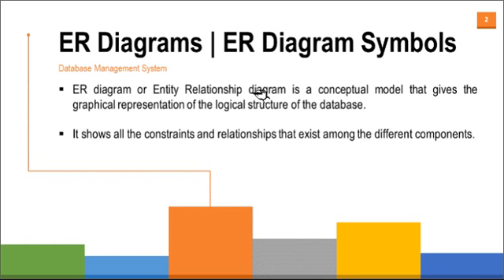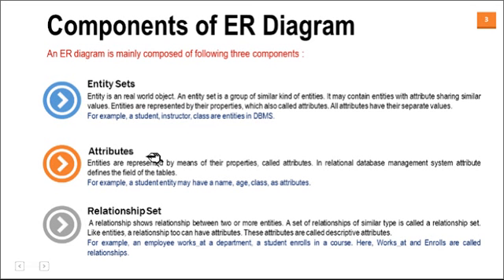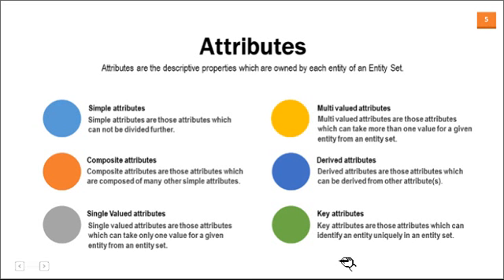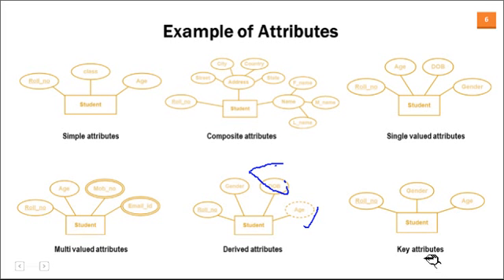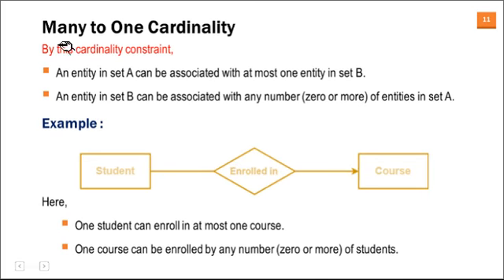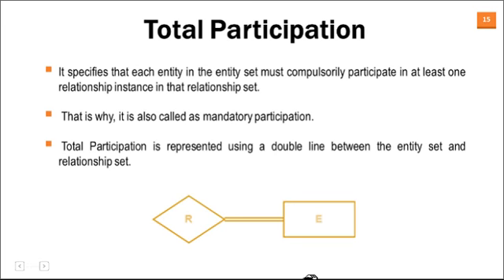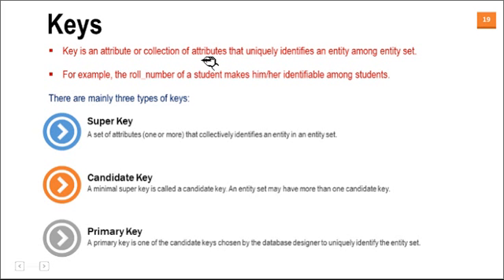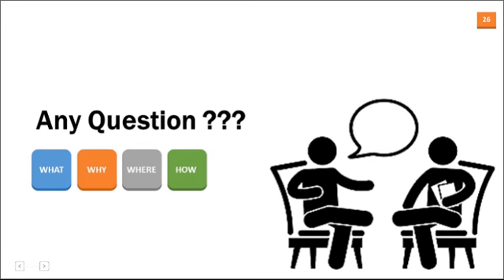Entity Relationship Model